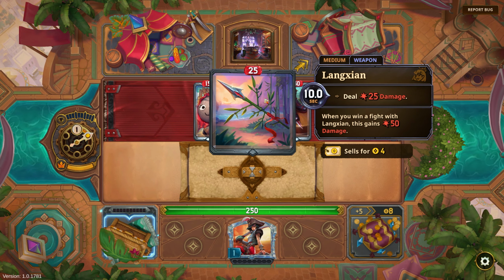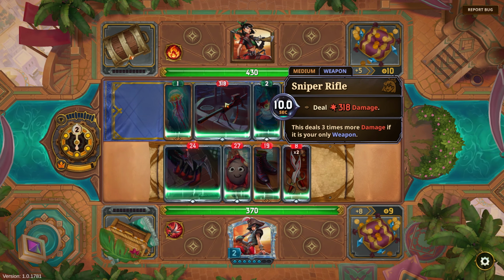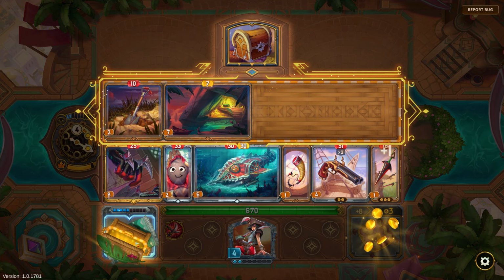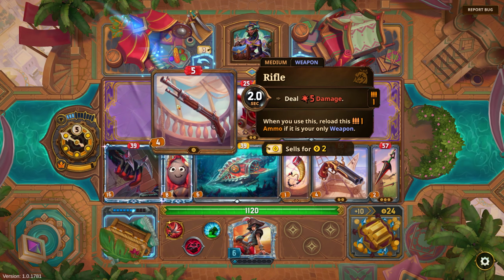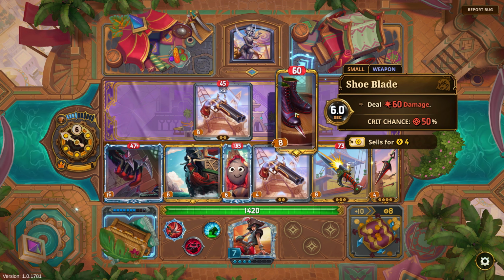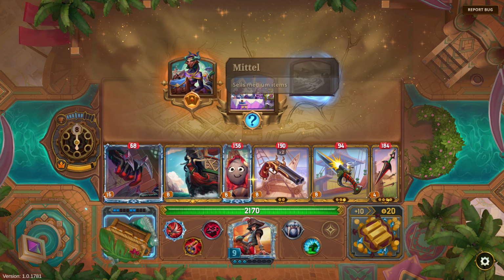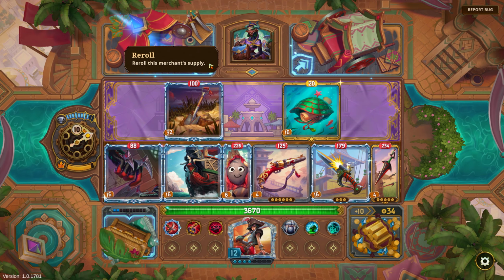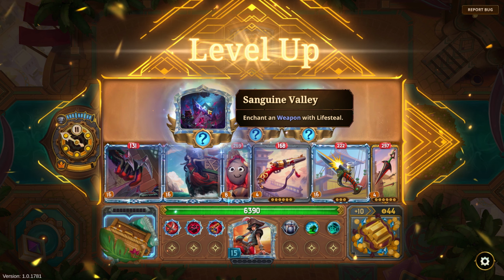New Patch! Vanessa Still Speedruns 10 Wins! [The Bazaar]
00:00 Start
 Gameplay